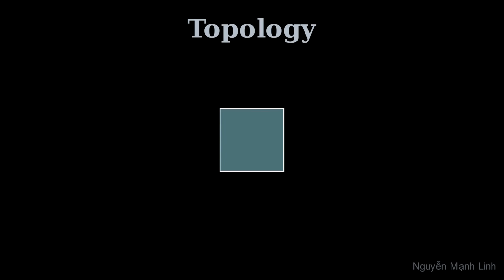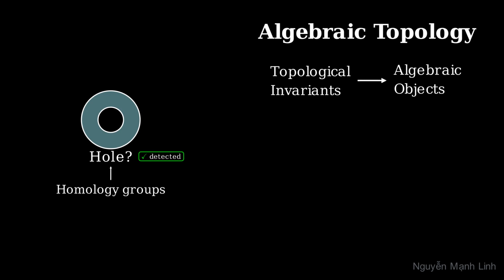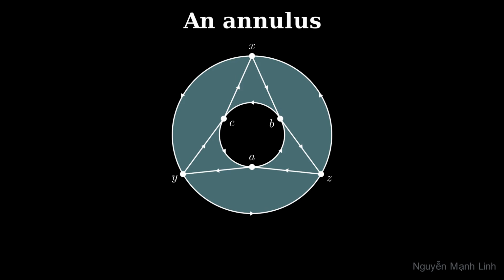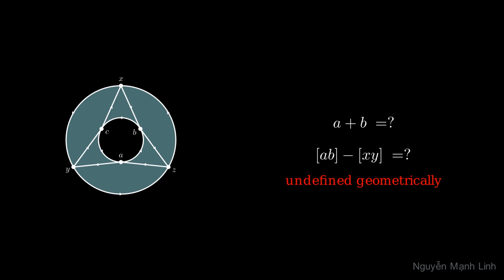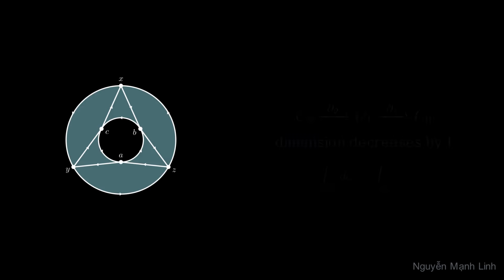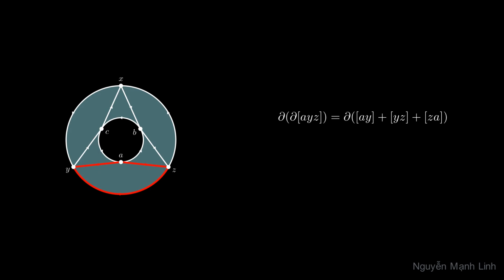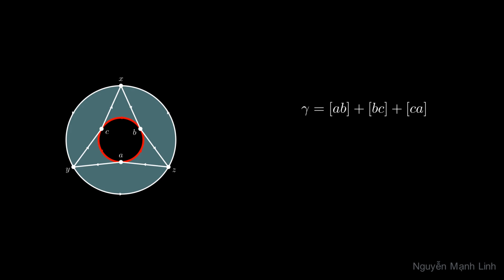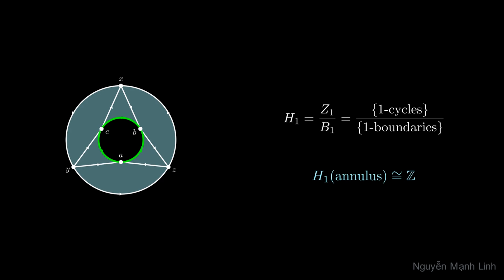Homology: Detecting holes with algebra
An intuitive introduction to homology through the example of an annulus. We explore cells, chains, the boundary operator, cycles, boundaries, and how the first homology group detects a hole.

This is my first mathematics outreach video, created using the Manim animation library.

00:00 Introduction
00:29 Homology
01:00 The annulus
01:50 Chains and boundary operators
03:09 Cycles and boundaries
04:15 Conclusion